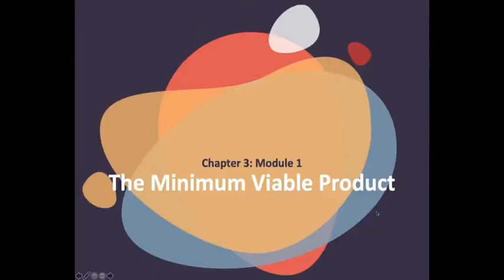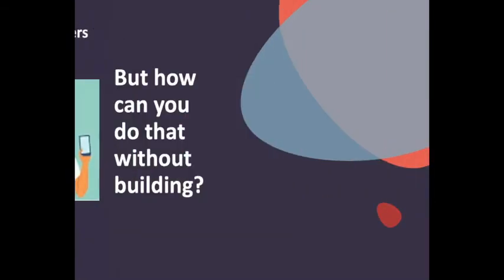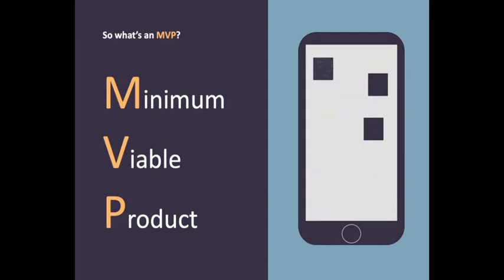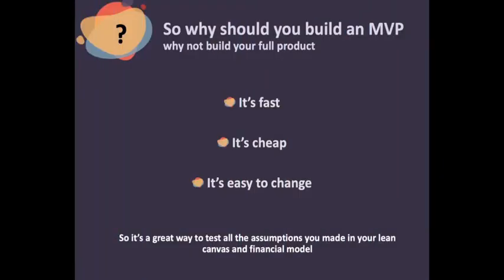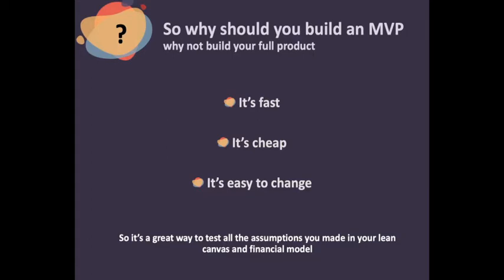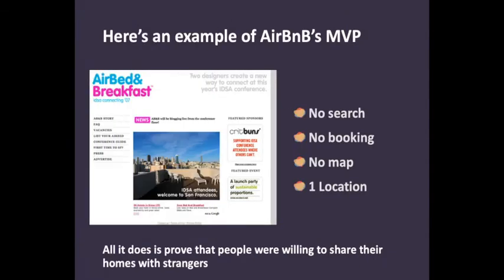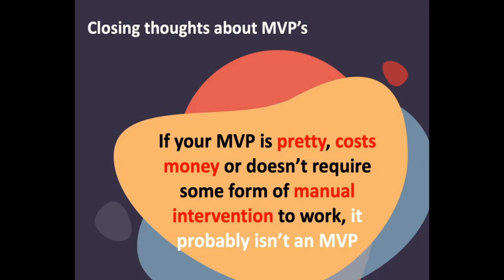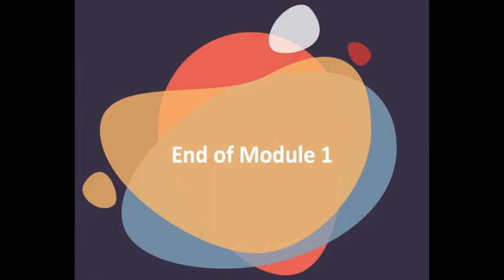Chapter03 Module01 TheMVP Final 20